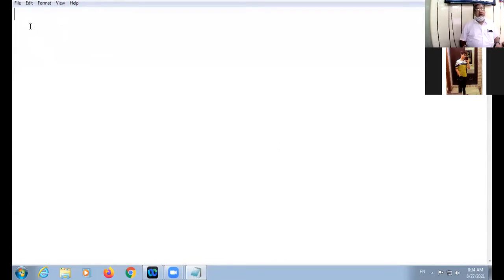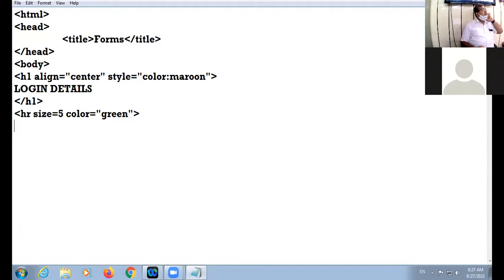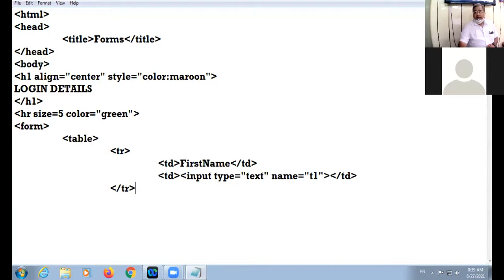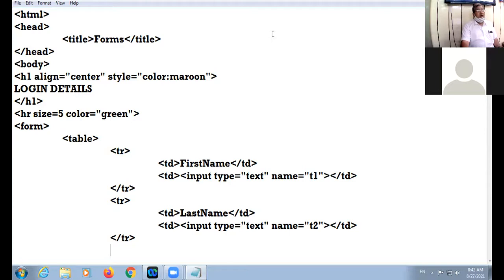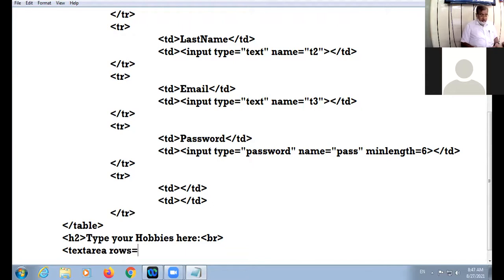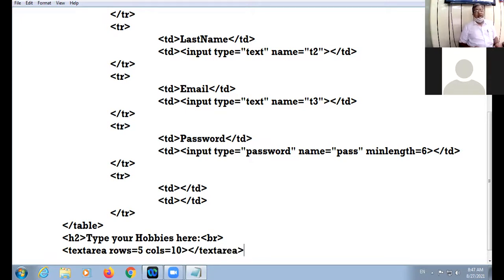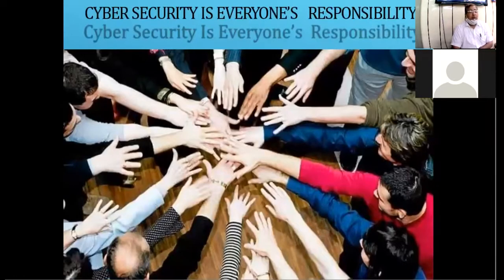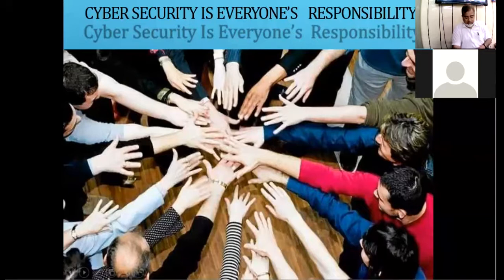27 08 21 X D COMPUTER LECTURE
REVISION OF HTML FORMS